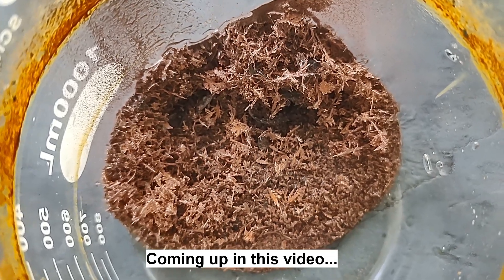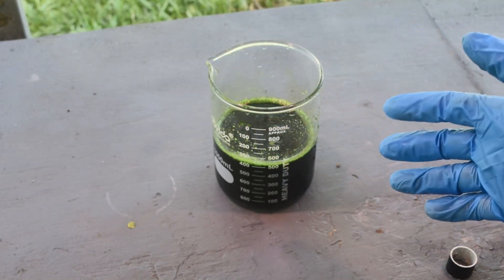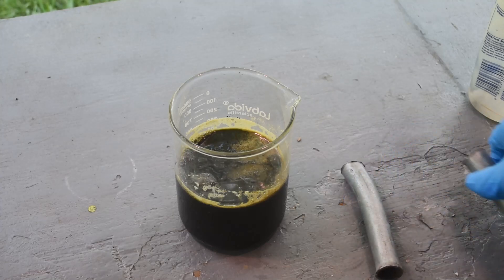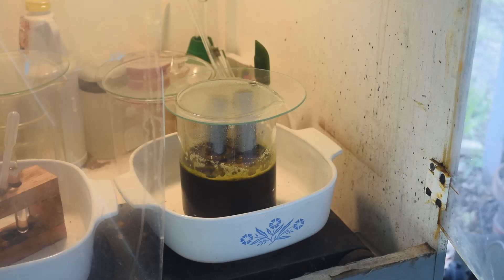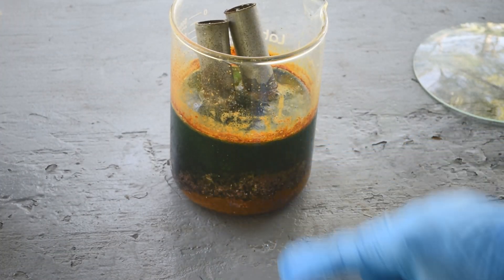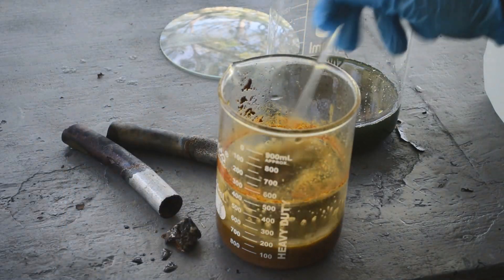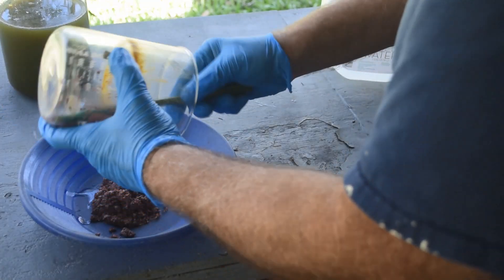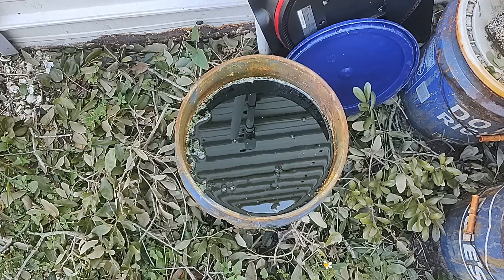Copper Crystals Recovery From Waste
In this video I try a small-scale recovery of copper from my IC chip "De-Legging" waste liquid. I chemically dissolve away the legs of plastic IC chips before processing them for their gold and silver. I'd also like to recover the copper from the waste liquid. Let's see if I can figure out a way...